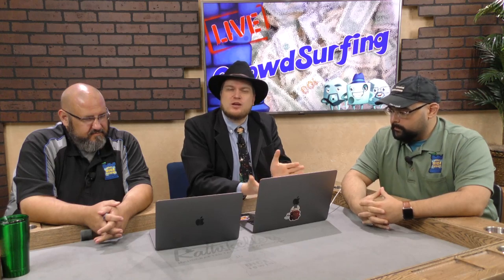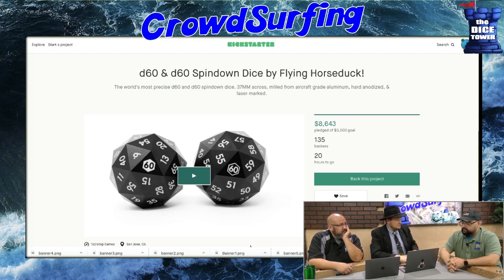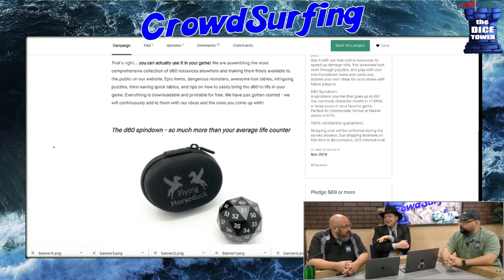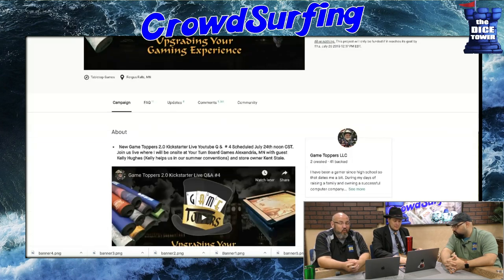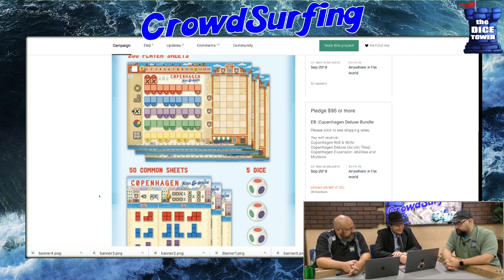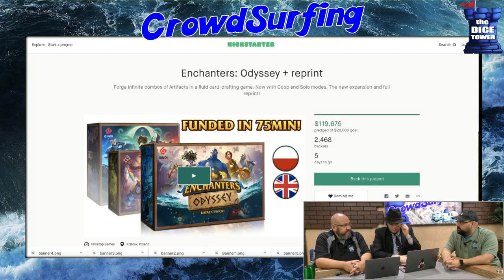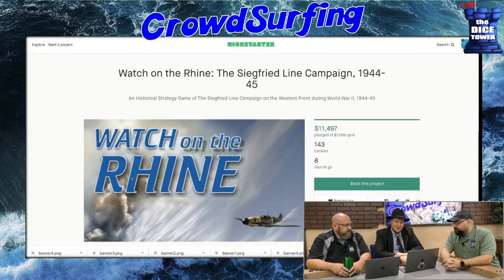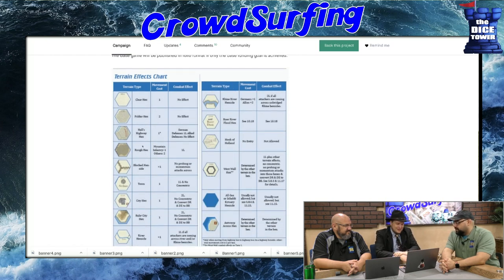Crowd Surfing - July 24, 2019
Join hosts Tom, Zee and Sam and their magnificent contributors as they talk about some of the highlights of the board game crowd funding scene!

BGG Link: